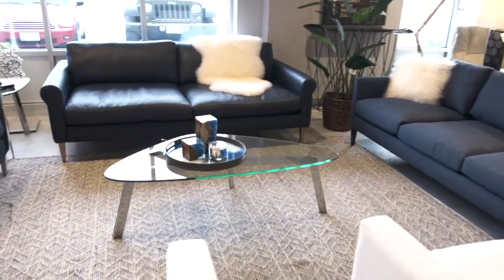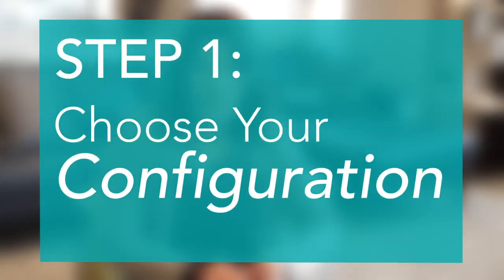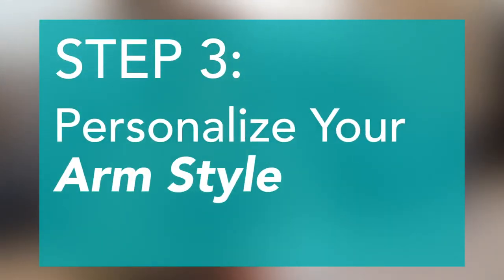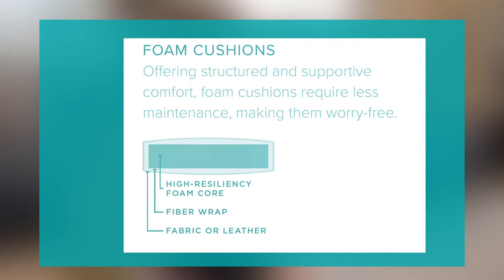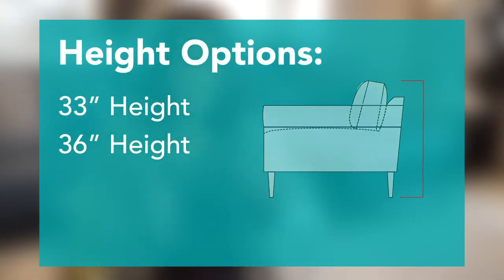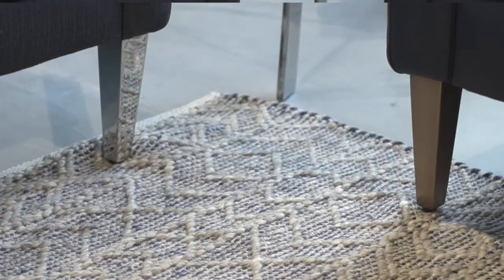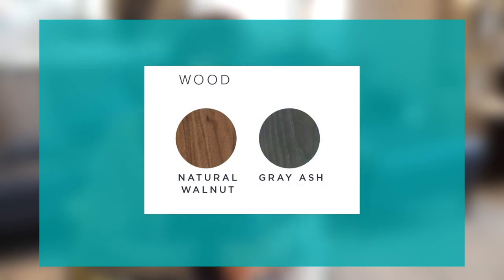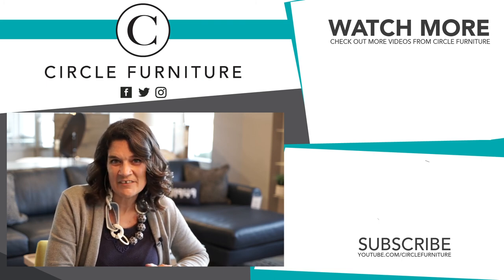American Leather Personalize: Options, Features and Benefits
Shop American Leather at Circle